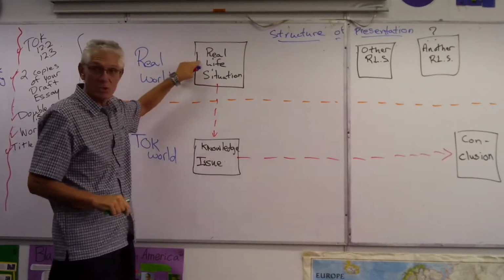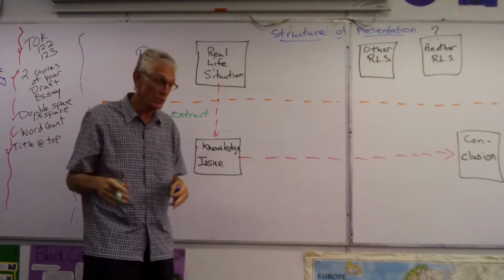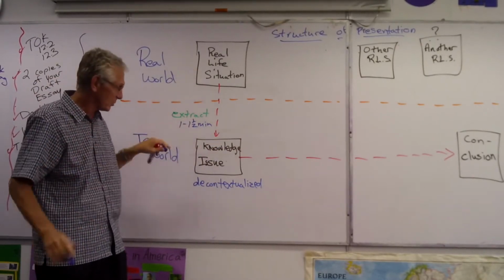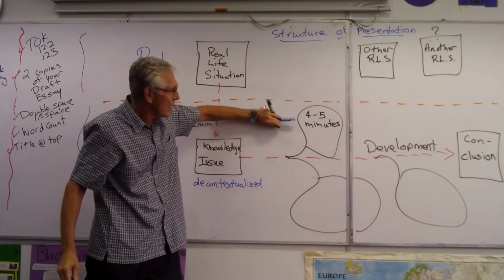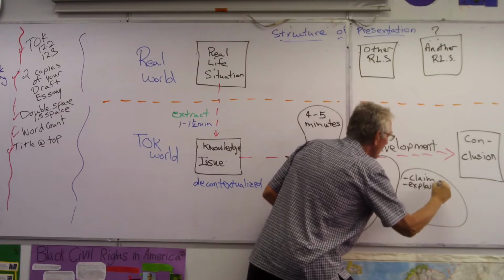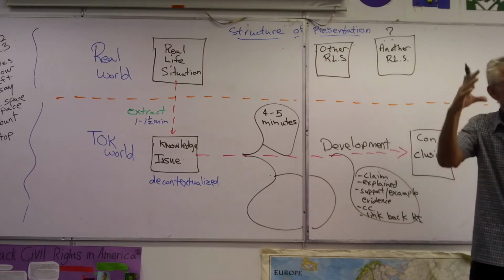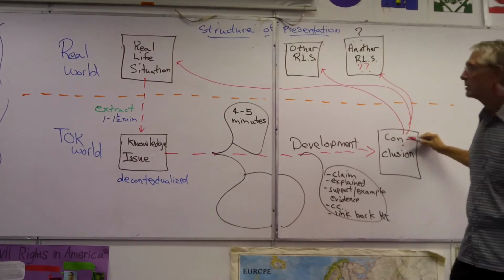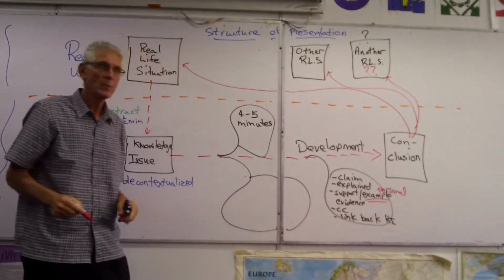How to do a TOK presentation right!